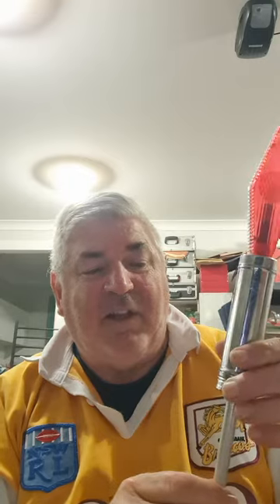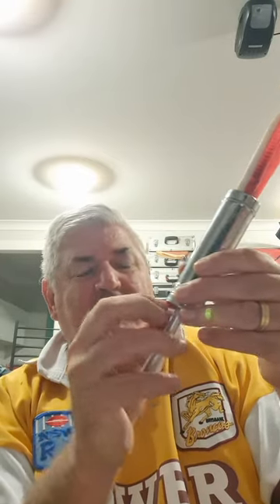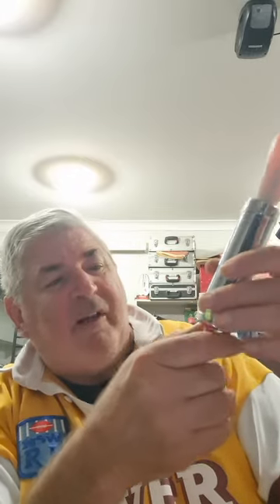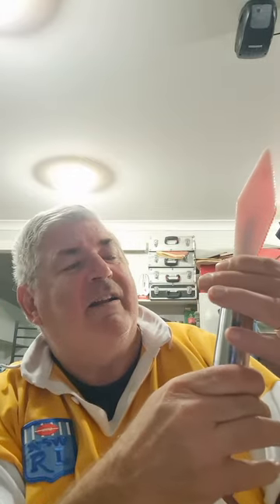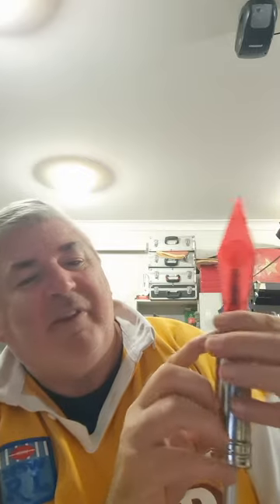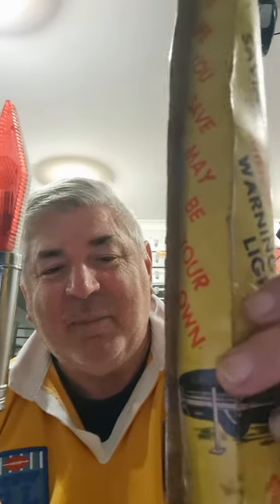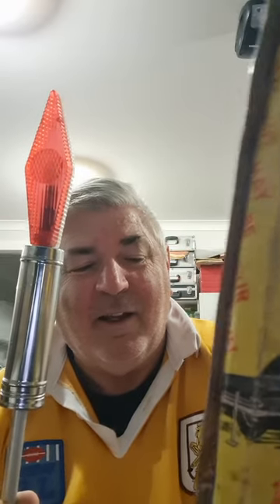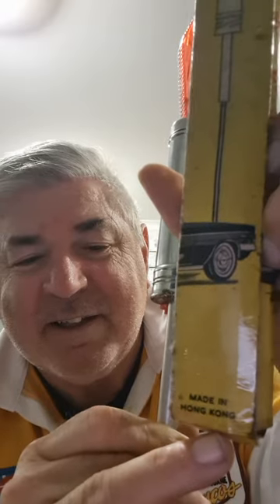Jive Talking Garage Ep 142 Flashing Antenna Safety Light from Andy.